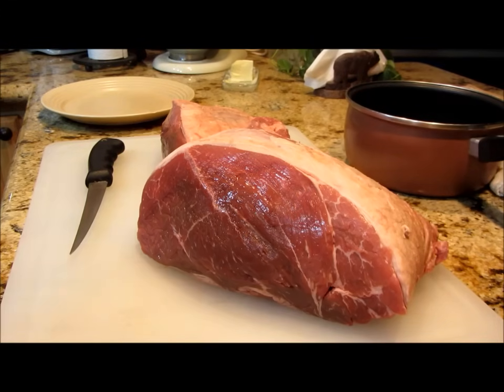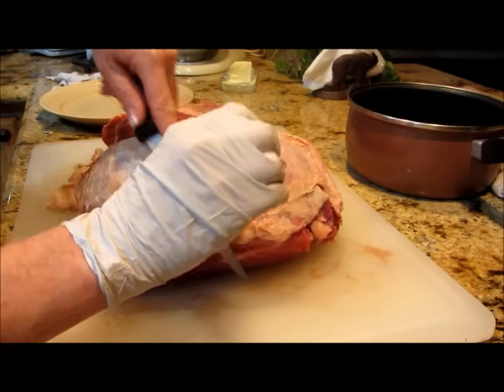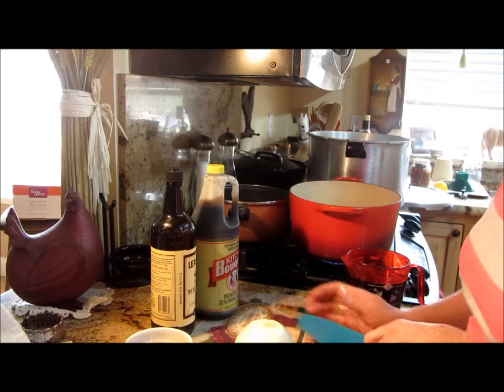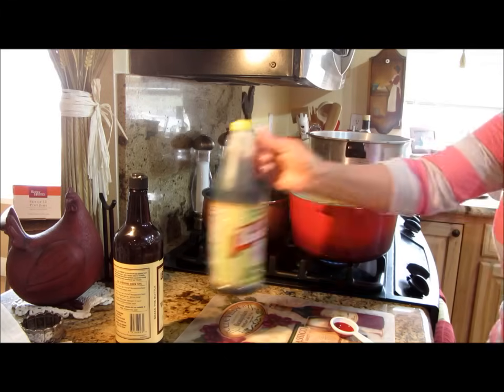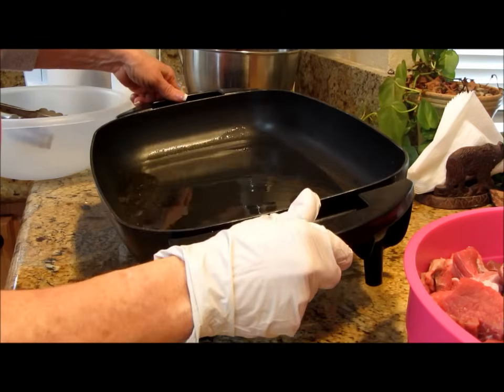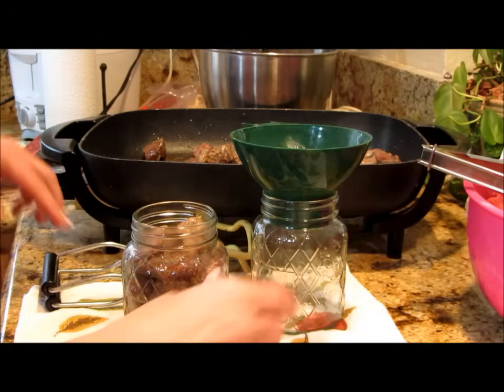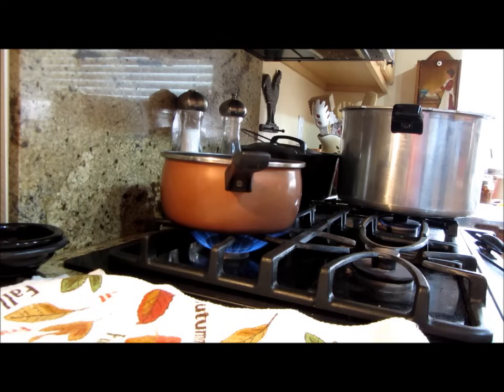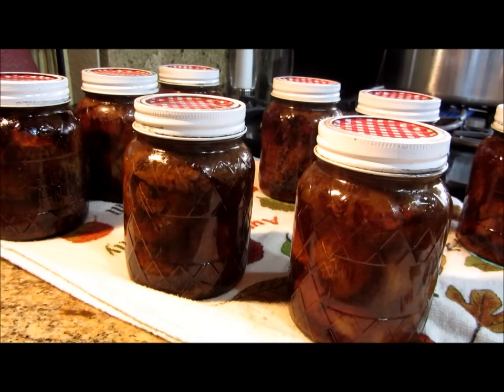Linda's Pantry Home Canned Stew Meat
Just sharing a day of canning and stocking the Pantry.